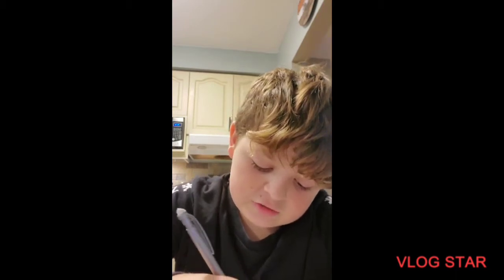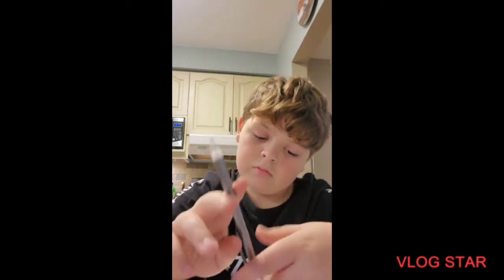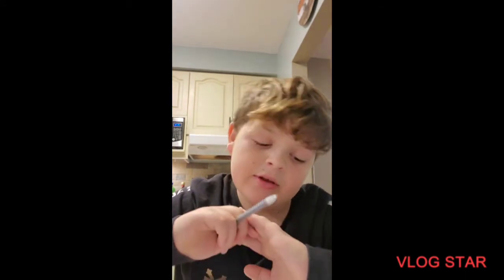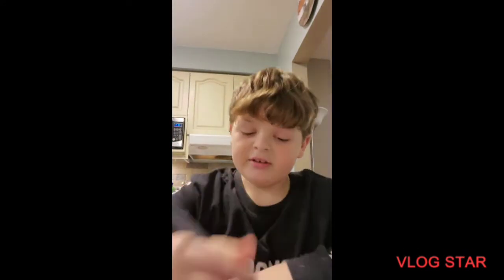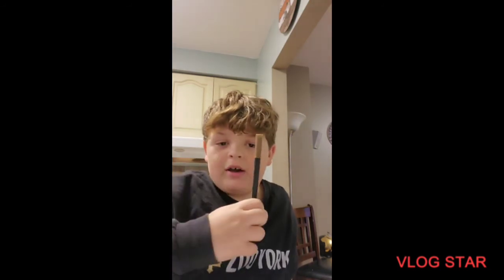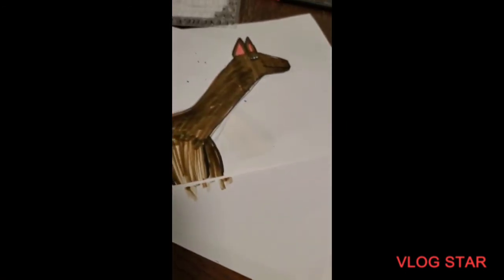How to draw a horse